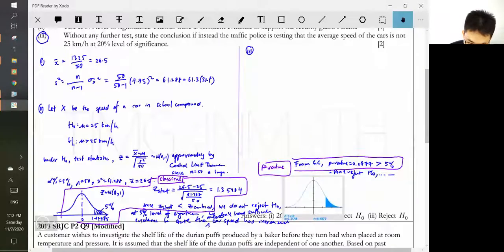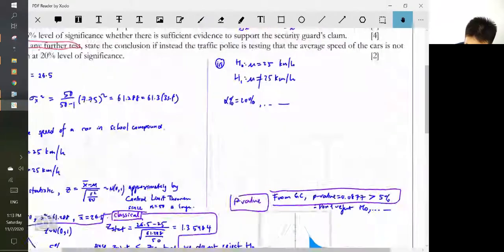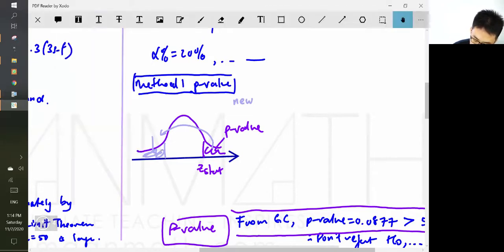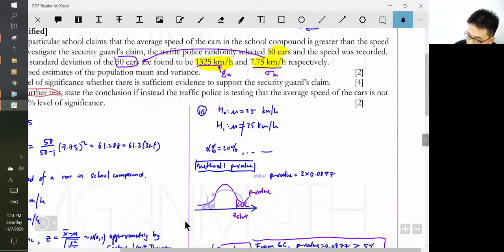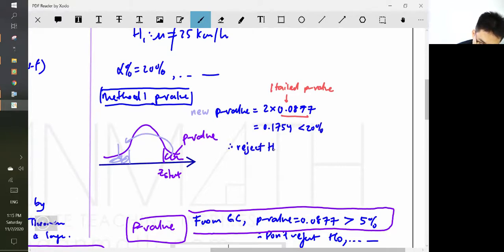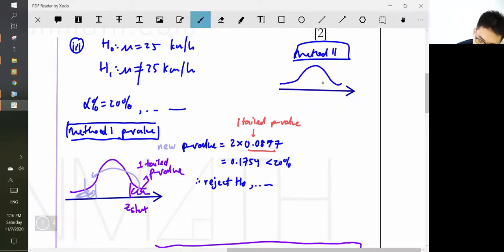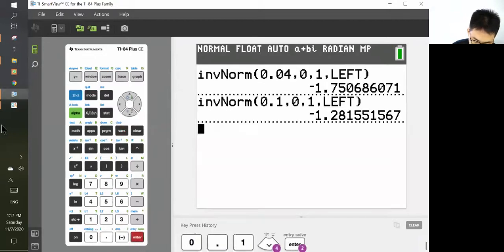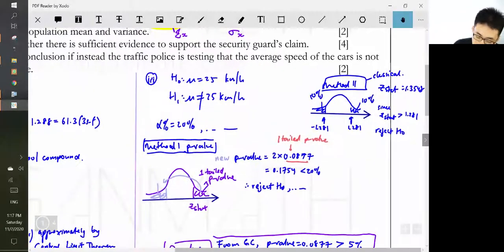H2 Math 2019 CJC Paper 2 Q9 [Modified] (iii)